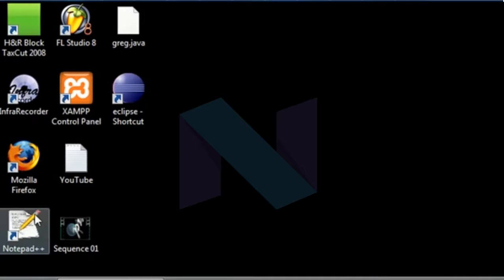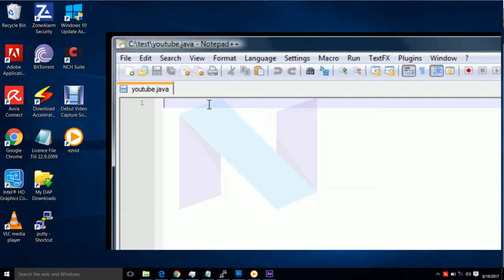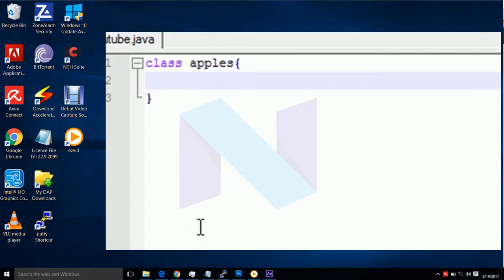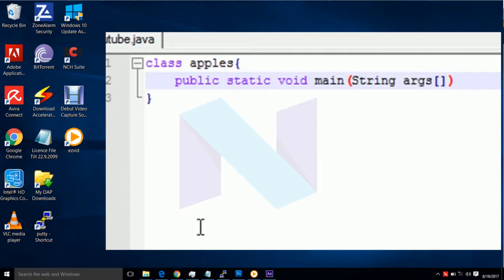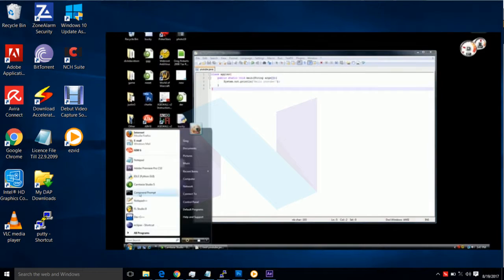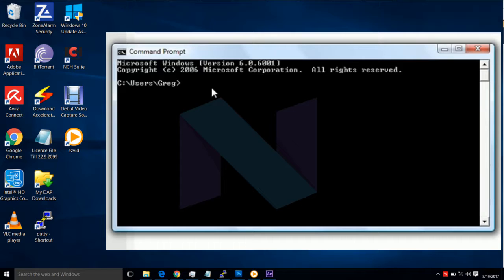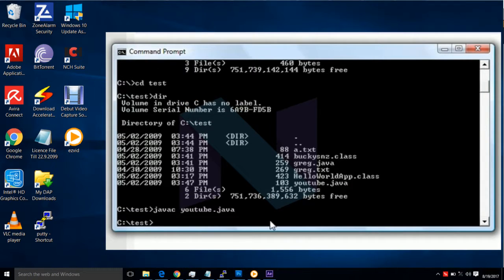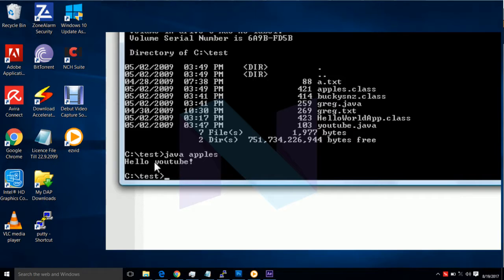Java Programming Tutorial 2 Running a Java Program --- learn java Complete Course in 8 hours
Now it is time to run your program. This is the fun part.

Type the following in the Interactions pane at the bottom. By convention, we highlight the text you type in boldface.
-- java HelloWorld

If all goes well, you should see the following message:
Welcome to DrJava.  Working directory is C:\Users\username\introcs\hello

-- java HelloWorld
Hello, World

You may need to repeat this edit-compile-execute cycle a few times before it works. Ask for help if you can't see the mistake.